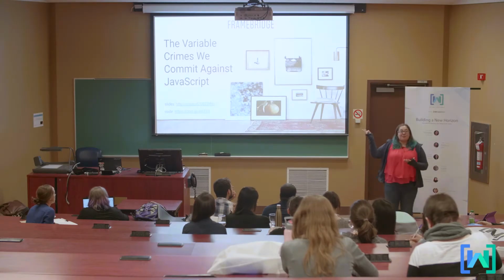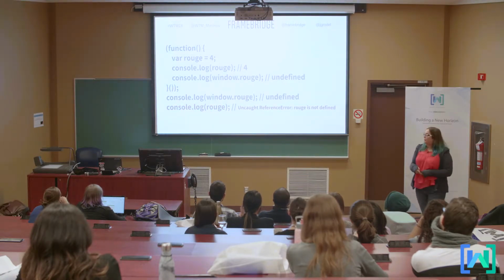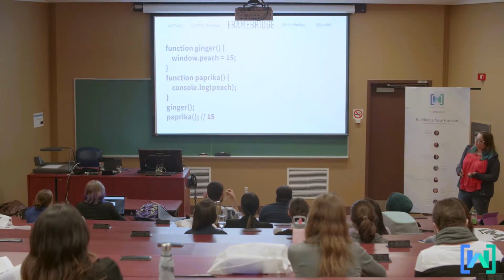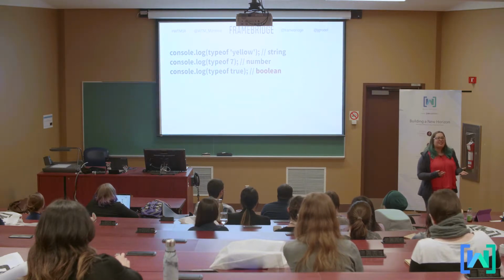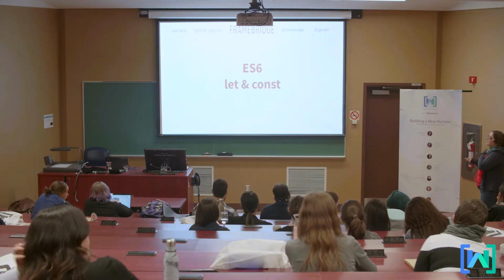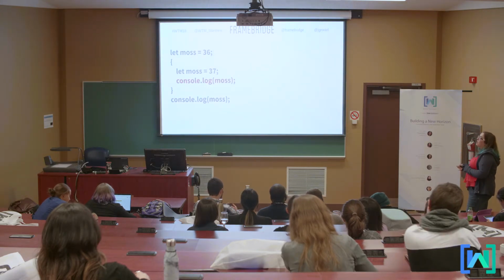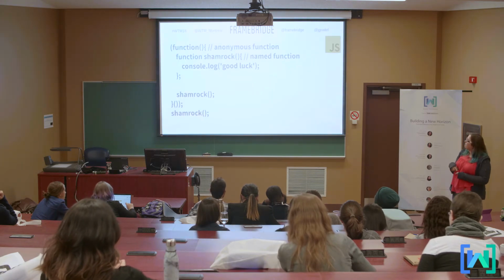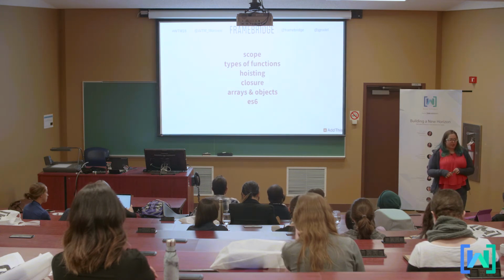The Variable Crimes We Commit Against JavaScript by Julka Grodel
JavaScript has an unusual way of handling where variables are available. We call this “where” a scope. In this talk, we’ll go over how variables ‘bubble’ up into higher scopes, how to restrict them to just where you want them, and how this effects variables in your functions.